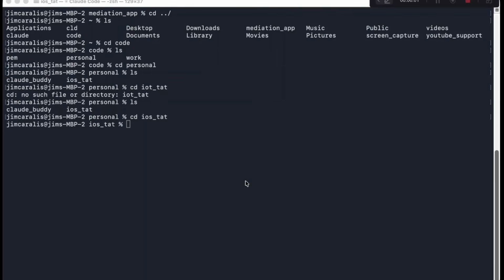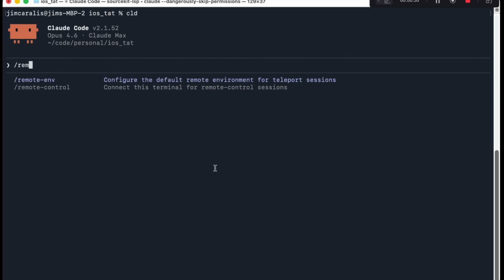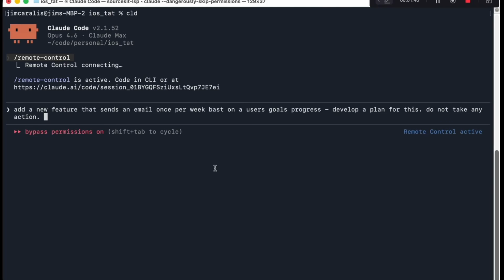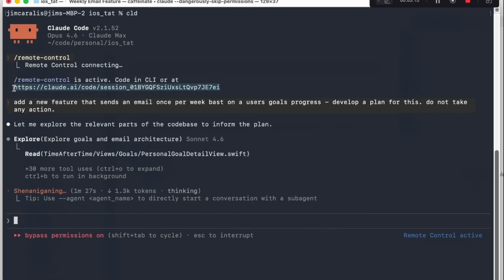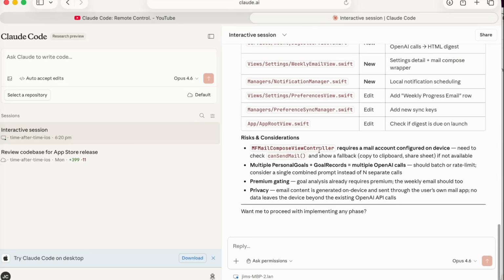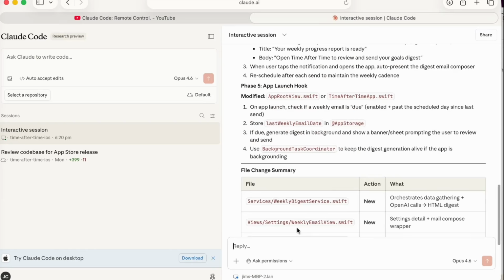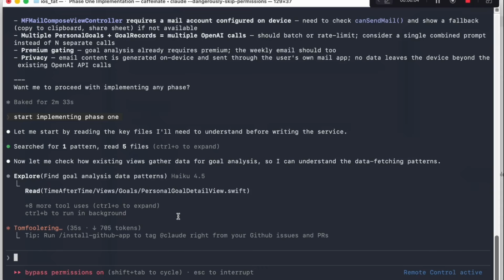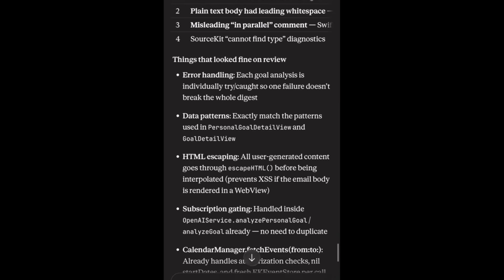Claude Code Remote Control is Insane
Claude Code Remote Control just dropped… and it’s kind of incredible.

In this video, I test the brand-new Claude Code Remote feature that lets you continue a coding session running on your laptop — directly from the web or even your iPhone.

No tutorial.
No prep.
Just turning it on and seeing what happens.

Here’s what we do:
- Start a Claude Code session locally
- Connect to it instantly from a web browser
- Continue the exact same session from my iPhone
- Watch real-time updates sync across devices
- Implement a new feature in a goals-tracking app live

The wild part?
The terminal updates in real time everywhere — desktop, browser, and mobile. It feels like seamless SSH tunneling powered by Claude.

I also compare it to a side project I built using Tailscale and an old MacBook Pro — and let’s just say… Anthropic may have raised the bar.

If you're into:
- AI-assisted development
- Remote coding workflows
- Claude Code
- Shipping side projects faster
- Multi-device dev setups

You’ll want to see this. This might change how developers work across devices.